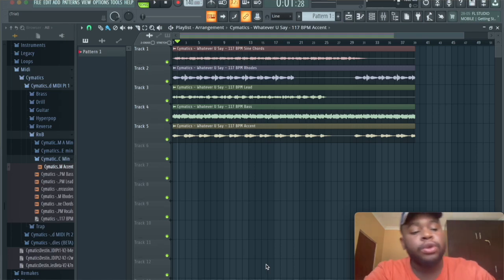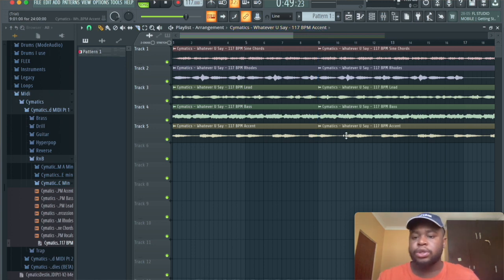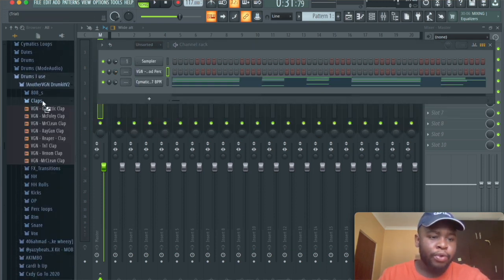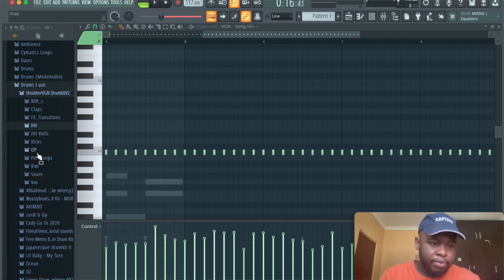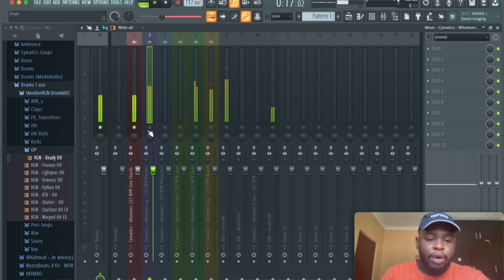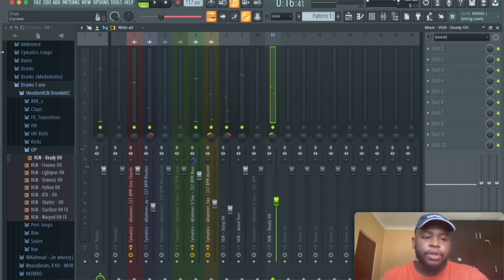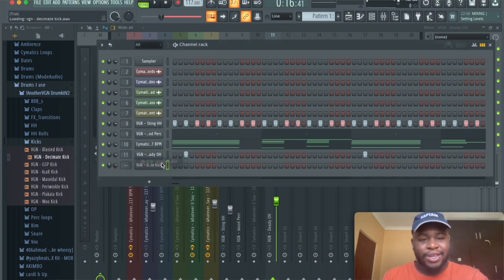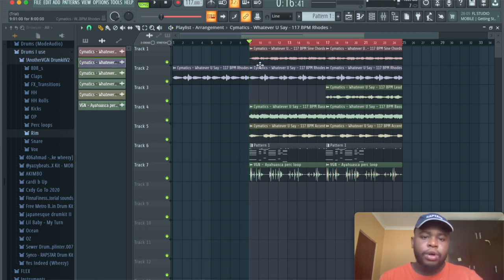How To Make A Drake Beat || FL Studio 20 Tutorial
Drake beat tutorial.  Please like and subsscribe.